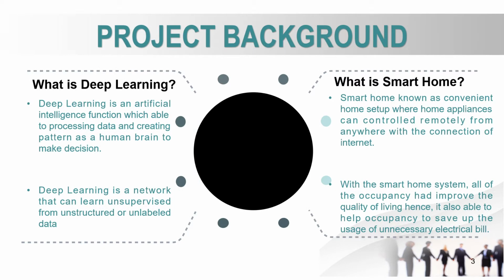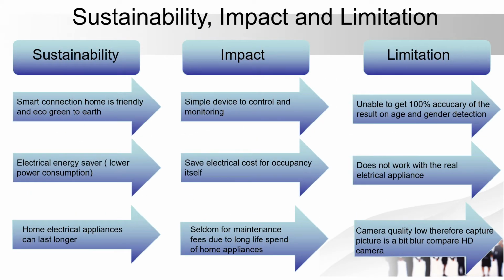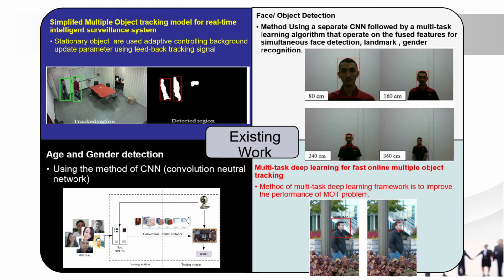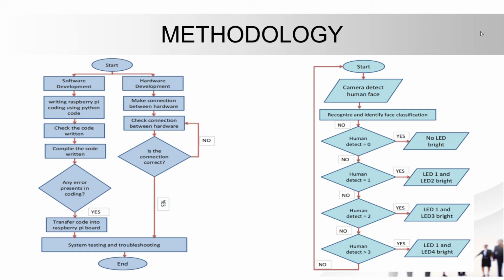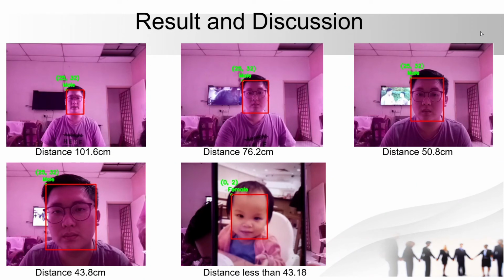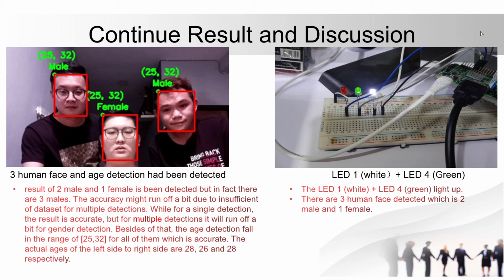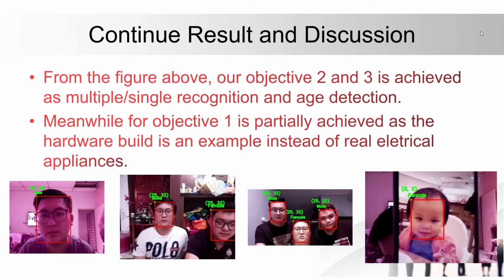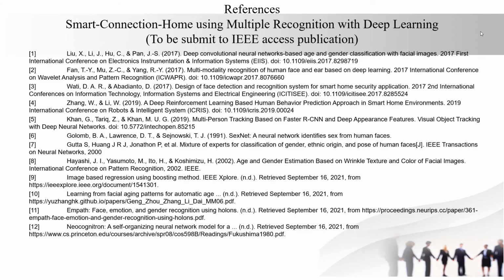LIM XIN DA GS56435 DISSERTATION B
DISSERTATION B